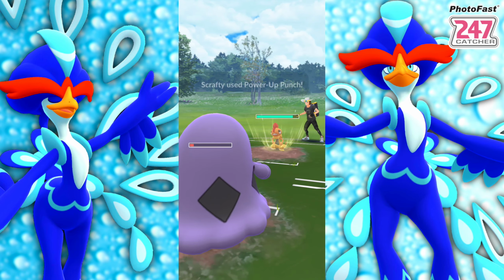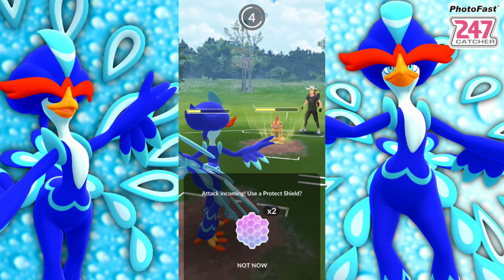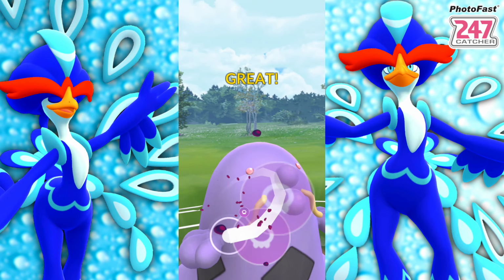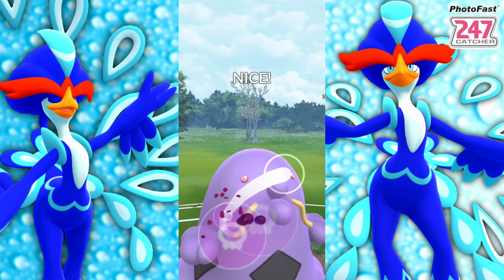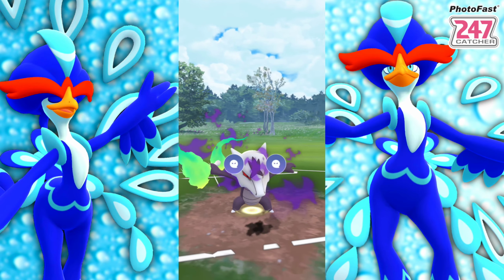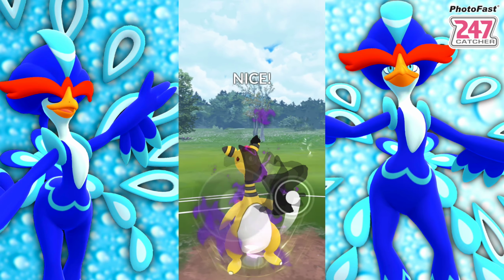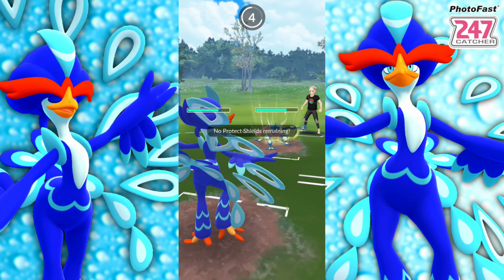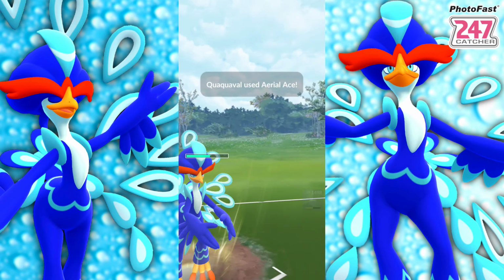*QUAQUAVAL ONE SHOTS* GO BATTLE LEAGUE? in Pokemon GO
Let's test the final gen 9 starter Quaquaval!

•247 Dual Catcher

Current microphone